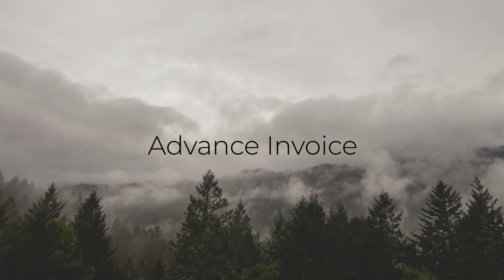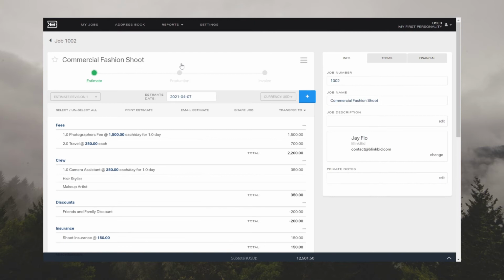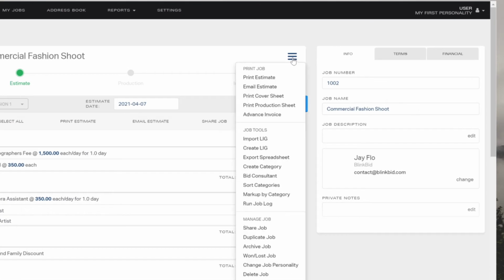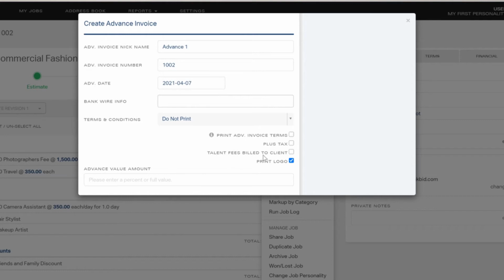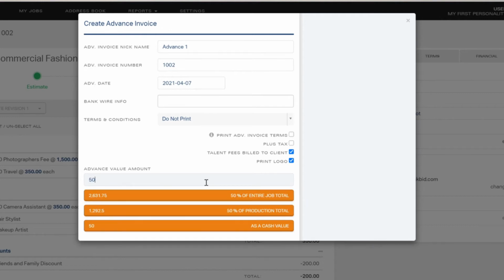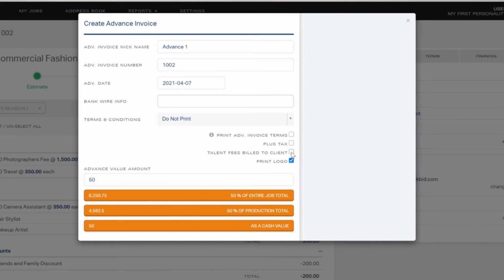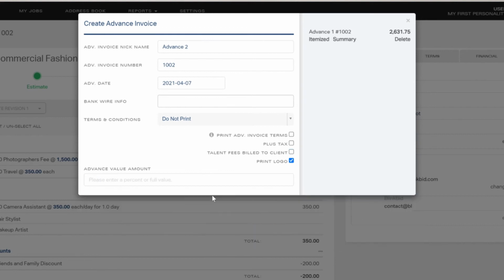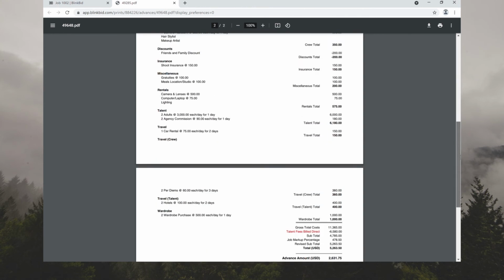Blinkbid: Advance Invoice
The advance invoice is simply a percentage of the approved estimate/bid that is due before the start of production.

About BlinkBid:

BIDDING & INVOICING

From bid building to shared job collaboration and advanced invoice features you will love how BlinkBid simplifies your photography business. You'll finally stop wasting time struggling over word processor templates and arcane spreadsheets.
You'll also avoid the frustration of searching your hard drive for a file when you can have all of your jobs neatly organized in one place accessible from any computer in the world. This is an essential tool for every photographer trying to grow their business.